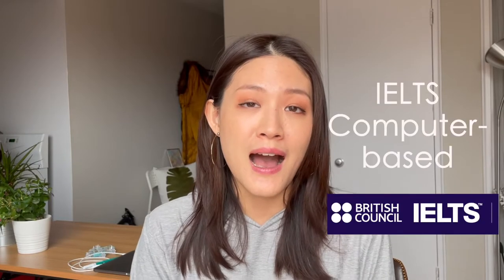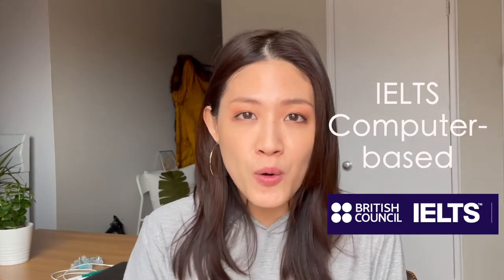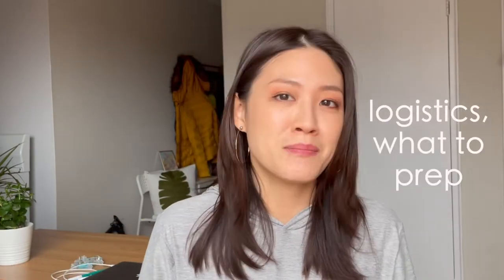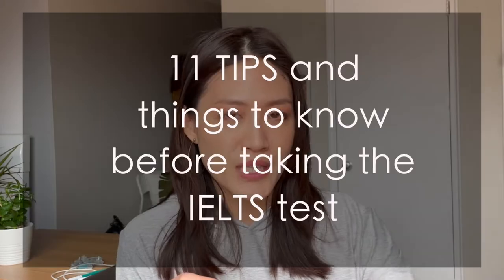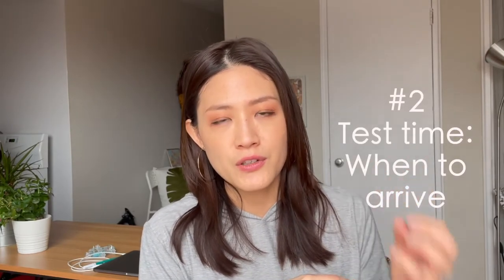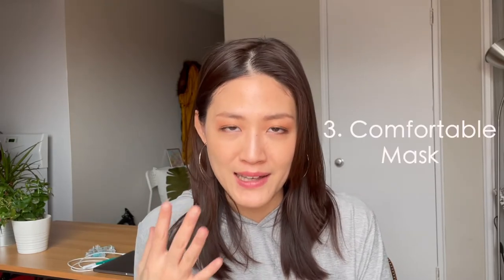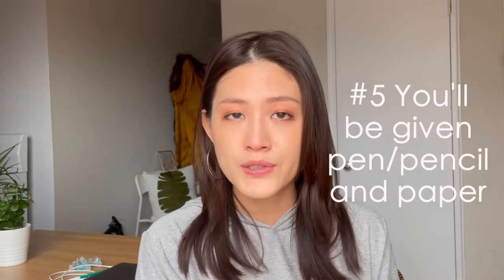IELTS Computer-based 11 TIPS and WHAT TO EXPECT (logistics) | Living in Canada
11 tips about what to prepare and to expect from a logistical aspect when taking the IELTS computer-based test. This video is NOT about the test content itself but rather sharing my experience surrounding things like: What to bring to the test center? Can I go to the washroom/bathroom? Can I take notes? Is the headphone volume loud enough? What to wear for the test, and other things.

If you want to know the 8 reasons why I prefer the Computer-based test to the paper-based test, check out this video here:

I have another channel that’s about building the career you want. Check it out here: Multiple Careers

🌏I've lived in several countries Germany, the USA, Indonesia, Singapore, and recently Canada, and also worked in most of these countries, and am keen to share my experiences

🎥Equipment
Used in this video:
Sound: Audiotechnica 2035
Tripod UBeesize 12 Inch Flexible
Focusrite SCARLETT-SOLO-3RD-GEN.
Previously used:
Paladou Lavalier Lapel Microphone

Am planning to upgrade my gear further if I see traction on my channel :-)

You can also drop me a note on my blog.